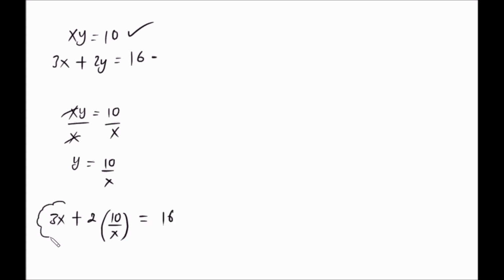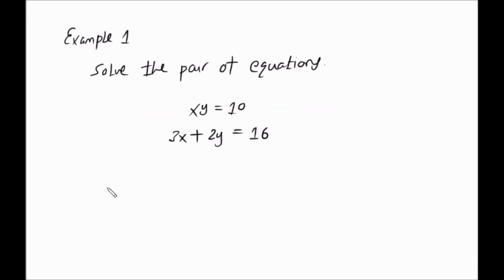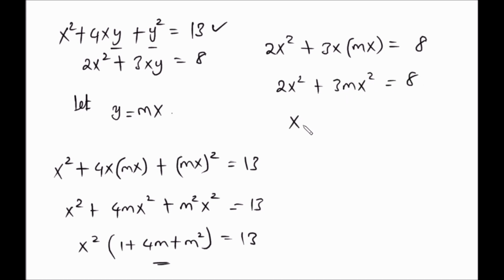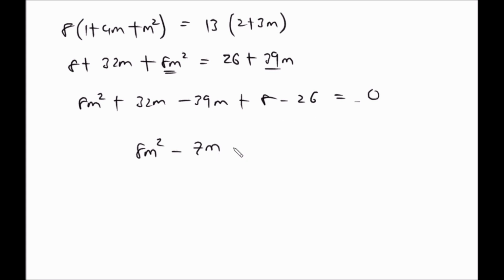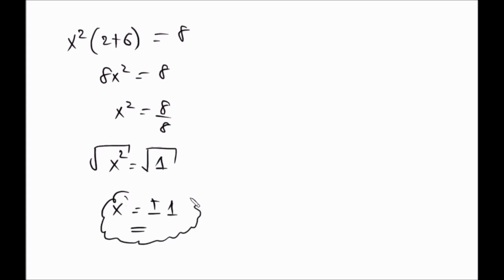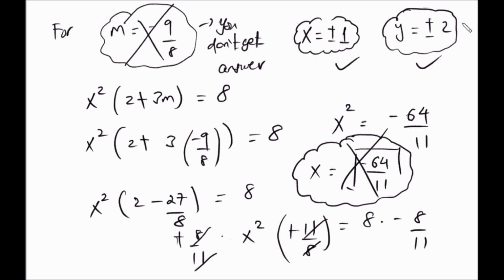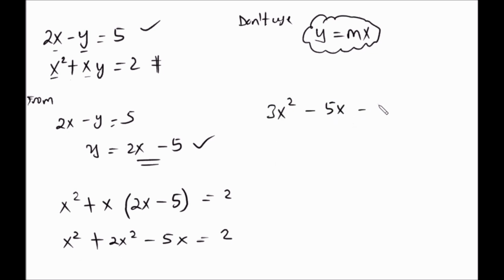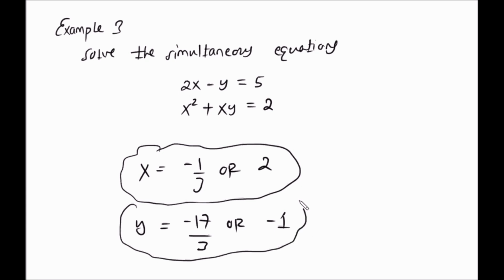Simultaneous equations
Kwema jamani

Hii ni video tutorial ya kumi na tisa kwenye topic ya algebra, kwenye hii tutorial tutasolve simultaneous equations.